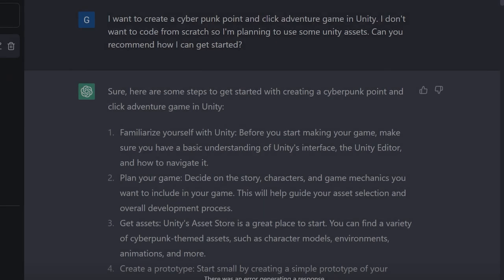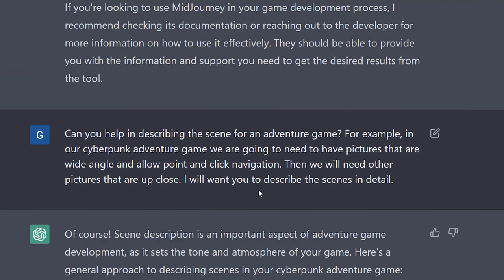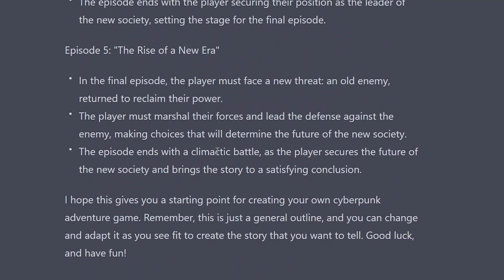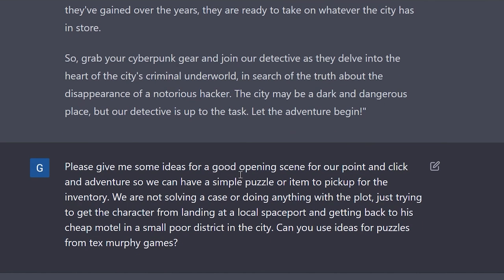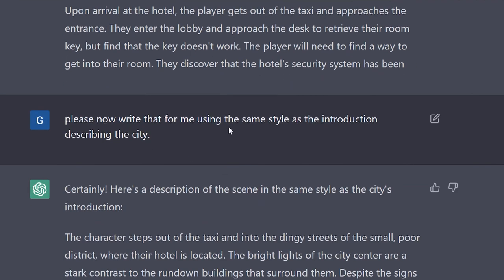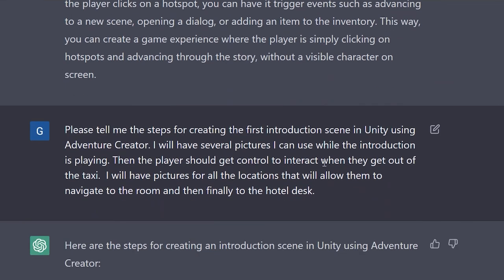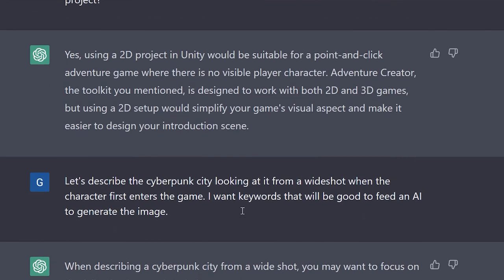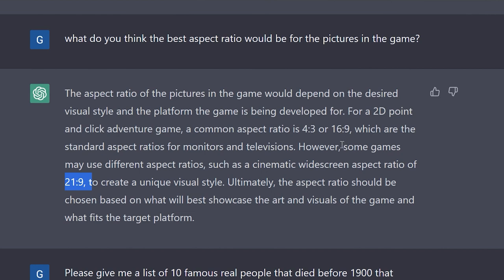Cyberpunk in ChatGPT | MidJourney | Unity | Adventure Creator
Create a Cyberpunk Adventure game using ChatGPT, MidJourney, Unity, and Adventure Creator.

Envato Elements (top quality content for creators, developers, producers)

do purchase my full game courses

The VERY COOL duel screen laptop I use for development & editing:
ASUS ROG Zephyrus Duo 16 Gaming Laptop

Description Created By ChatGPT

In this YouTube video, we showcase how we created a cyberpunk game using ChatGPT, midjourney, and Adventure Creator. This game is an interactive adventure game that was created quickly without writing any code.

We used Adventure Creator, a Unity asset, to make the game and bring our story to life. Adventure Creator provided us with an intuitive interface for creating interactive dialogue, branching conversations, and cutscenes, making it easy for us to create the game we wanted.

To make the story, we used ChatGPT, a language model developed by OpenAI, to help us generate the narrative and dialogue for the game. We asked ChatGPT questions about the game and it provided us with the answers we needed to move forward.

Next, we used Murf.AI to add realistic AI narration to the game. This tool helped us create a more immersive experience by allowing us to add voice-over to the game without having to record or hire a voice actor.

Finally, we used Envato Elements to create the music for the game. With Envato Elements, we were able to find the perfect music to fit the cyberpunk theme of the game and make it feel even more authentic.

Overall, using ChatGPT, midjourney, Adventure Creator, Murf.AI, and Envato Elements, we were able to quickly create a high-quality cyberpunk game with ease. Whether you're a seasoned game developer or just starting out, these tools can help you create a unique and engaging game.

The description from ChatGPT did not describe MidJourney because ChatGPT knows little about it. In the video we give many examples of creating cyberpunk art using MidJourney.